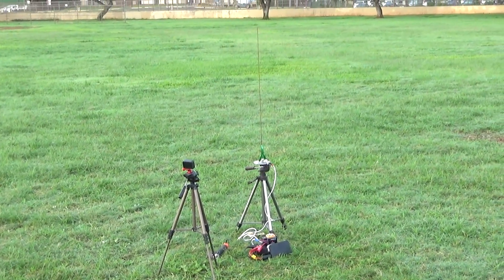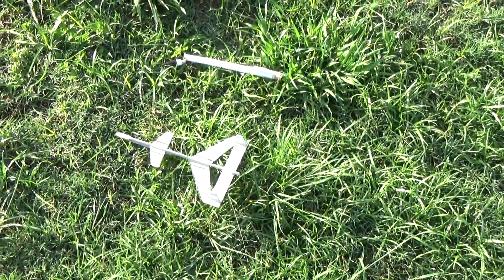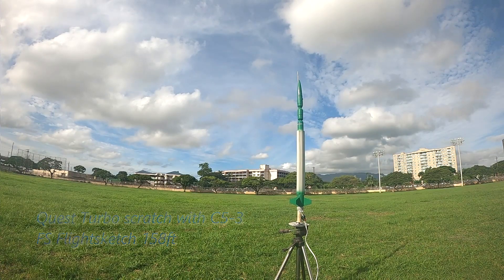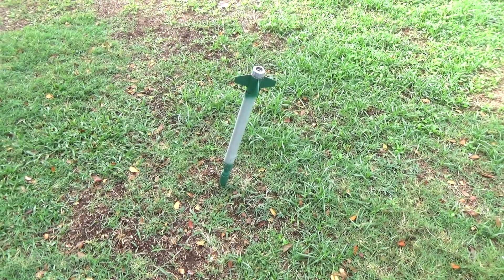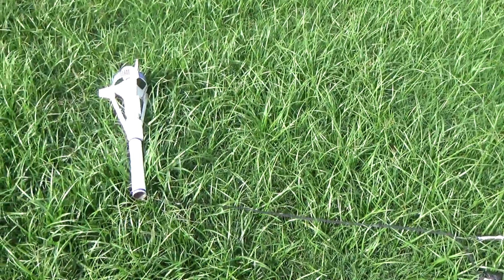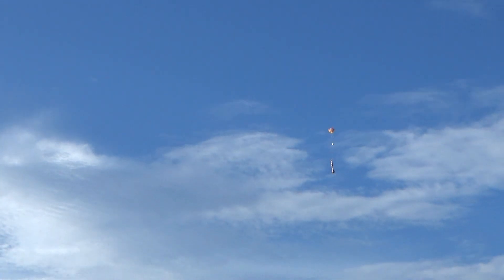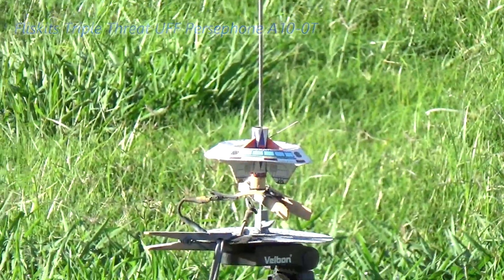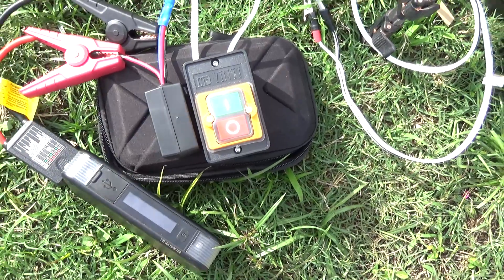Model Rockets: Post Christmas launches on a turbulent wind day while live streaming with guests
I was tempted to launch on Christmas morning but winds and sky were better on Sunday. The winds were turbulent (3 to 10 mph) because low level winds were heading in different directions while surface winds were mild. My son gave me a telescoping rod with a hook for Christmas when the next rocket lands in a tree. Gary and I were joined today with Koa and his dad, Mill. We met them previously at the WCC launches.

I created a new remote launch controller out of a 12v remote attached to the 12v recharger. I added a push button switch for safety. With the QuickDip starters, it worked perfectly and no wire to trip over.

The live streaming worked well again. Roger suggested I set up the cam on the other side, so the viewers see some activity. I’ll try to connect the cam to the weather station, assuming it doesn’t wiggle too much. I seem to have mislocated the staff so didn't use it this time.

I received a wonderful Christmas present on the 24th. I got a response about a month later so mailed the tshirt. I then received a package with a very nice letter, the Curvilinear kit, and a travel mug with an awesome Cricut logo. I’m not sure why the rocket was unstable but added some weight to the cone to see if that’ll help next time.

I was lucky to get the Estes Christmas ornament back. I didn’t add recovery to the rocket but just added 8g of clay and a BT-5 tube with epoxy. The hard part is keeping track of the rocket when it lands nose first like a Swift. Unfortunately I was watching the motor fall and lost track of the rocket. I joked that we all need to aim our rockets in that direction so we’ll step on it. Fortunately, Gary found it when he stepped on the rocket with minimal damage. It was a Christmas miracle.

I’m surprised the ESAM went into cruise mode. Since I made it in Dallas a month ago, I painted the rocket and added a Qualman baffle. The C6-5 shoulda sent it skyward but instead tried to take out a pickleballers. They were not happy, and I apologized about 8 times to them. I used sandpaper on the rod so don’t think it was binding. I might add a bit of NC weight and try the C6-5 again.

The Checkmate, Hi-flier XL, Starship Nova, and Mars Mars Longship we’re excellent flights. I was expecting the Longship to reach 500ft which is why I was surprised. I’m holding back on using the JLCR for the MPR launch after loosing the other to the canal. The Nova is showing stress cracks in the thin tube, but I think it’s from the Qualman baffle so put a piece of tape over the tube crack.

I decided to risk using the FS altimeter in the Quest Turbo scratch which was a mistake because it lawndarted causing minor damage to the battery case but still seems to be working. I have a replacement NC and will add more tube to replace the cracked BT. I forgot to include the data, but you can find it

0:00 Intro
0:21 Estes Christmas Ornament 3pts
0:59 Curvilinear 2pts
1:41 Gryphon 3pts
2:39 ESAM-58 3pts
3:31 Hi-flier XL 4pts
5:06 Checkmate 5pts
6:08 Starship Nova 4pts
7:27 Quest Turbo 158ft 4pts
8:29 Mars Mars Longship 368ft 5pts
9:54 Gary's Doubles
10:27 Koa's Frosted Flakes 430ft
11:03 Gary's 12 Top
11:23 Gary's Emma's Dilemna
11:59 Koa's Candy Cane 400ft
12:51 Gary's Wire to Wire
13:13 Gary's Show Stopper
14:19 Gary's Persephone
14:34 Gary's Athena
14:52 Gary's Lucky Seven
15:05 Koa's Candy Cane
16:16 Total 33pts + 10 bonus = 43pts